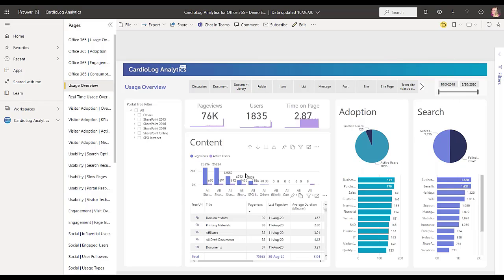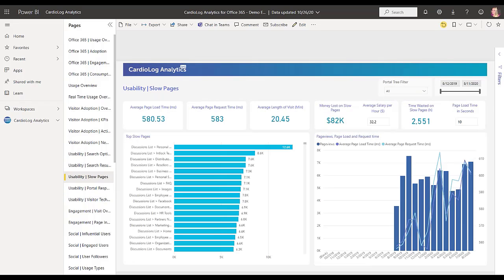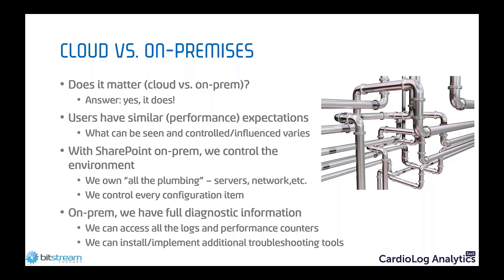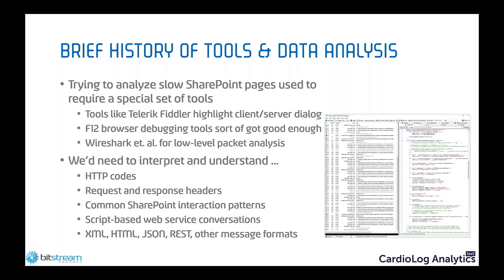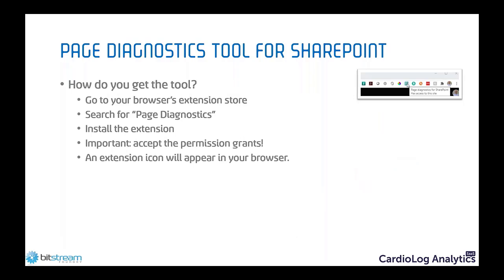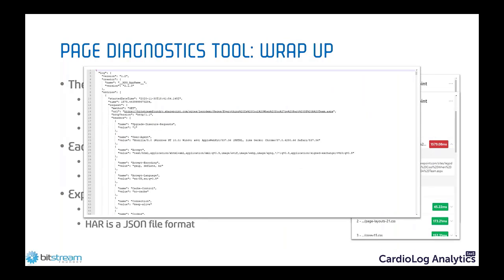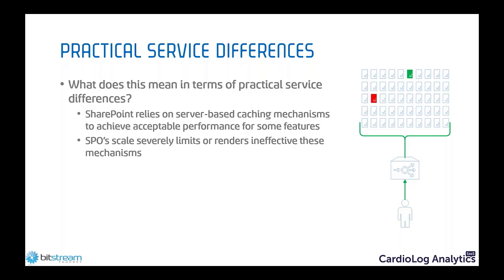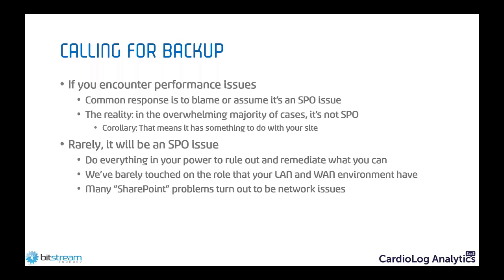The A to Z of Improving Overall SharePoint Online Performance